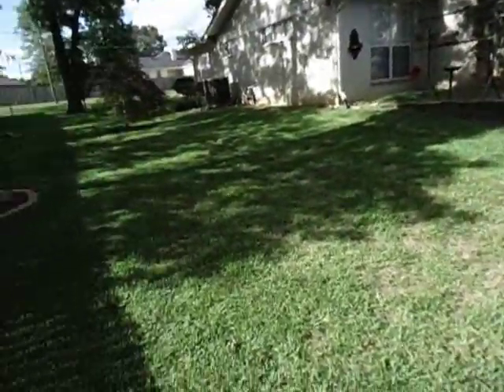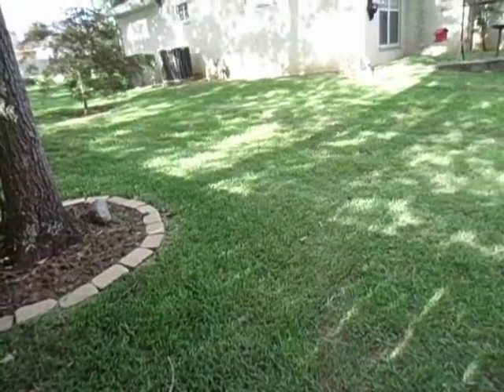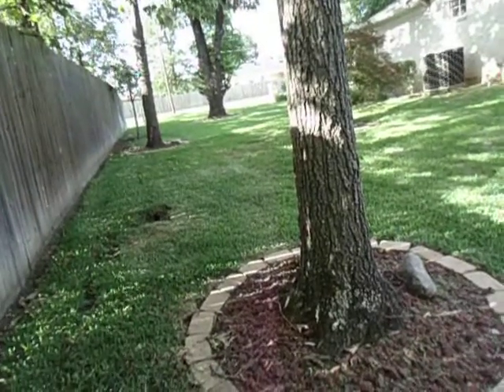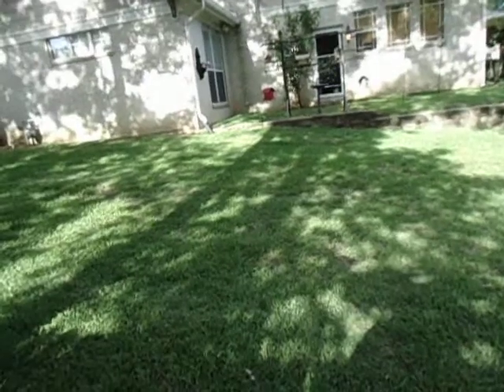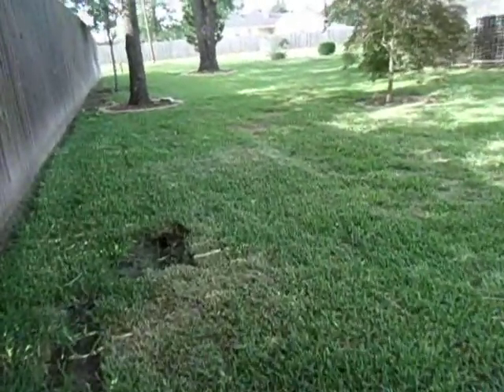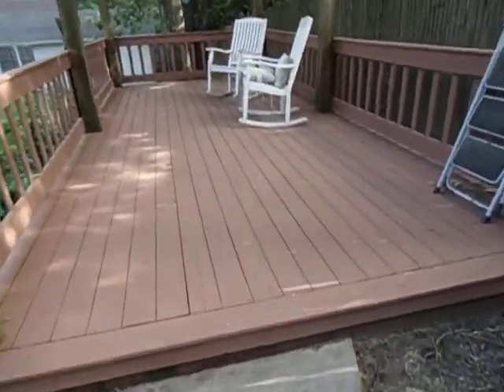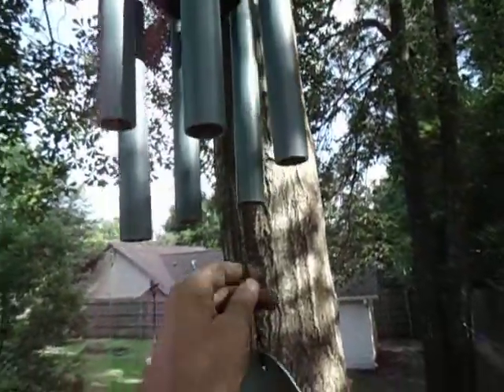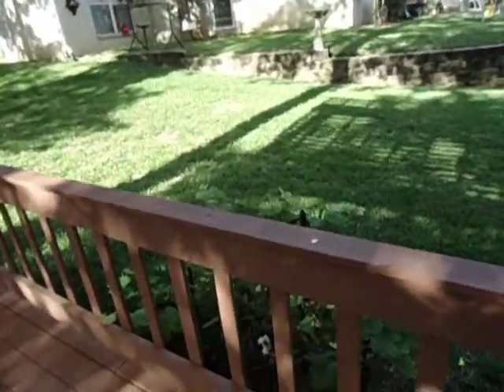Deck and yard update. Tuned wind chimes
Little update on deck repairs and coating. Yard looking presentable and what tuned true musical note wind chimes sound like.HOT here too,but finally drying out a little bit. Still humid as heck though.